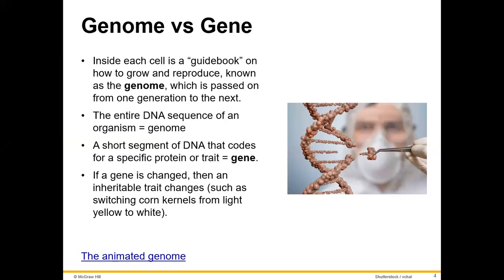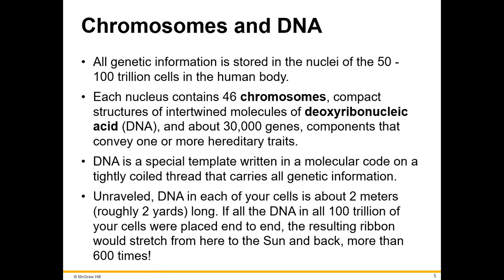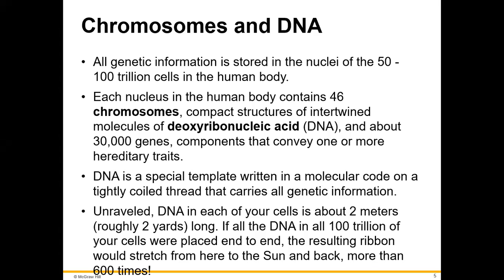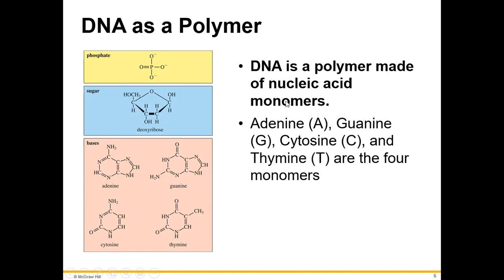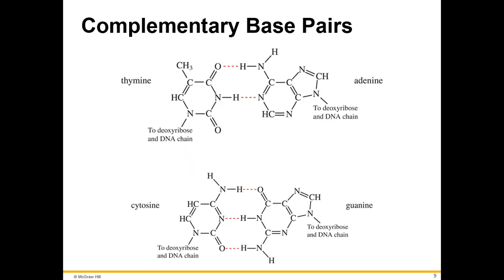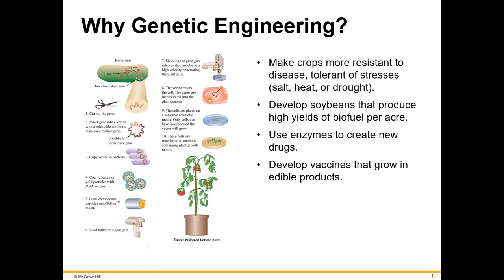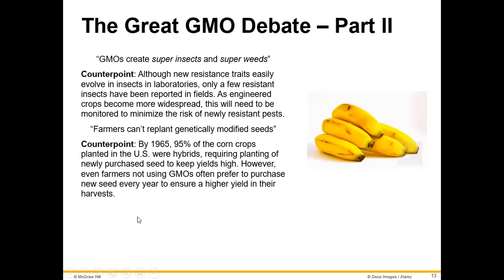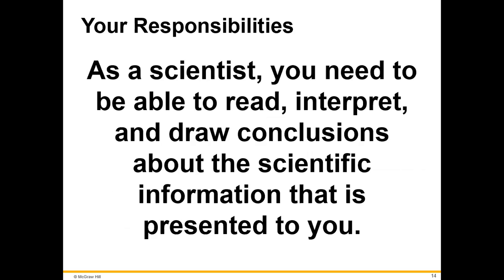CHM 1115 Chapter 13 Notes Mini Lecture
Mini Lecture on Chapter 13 for CHM 1115